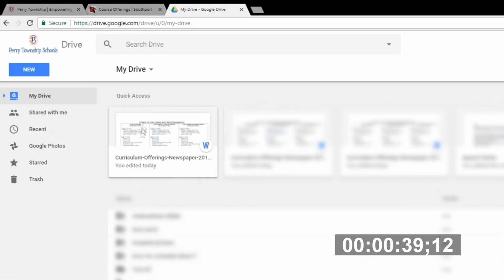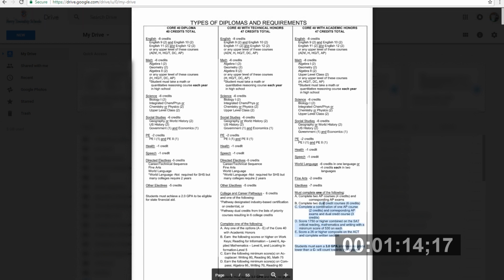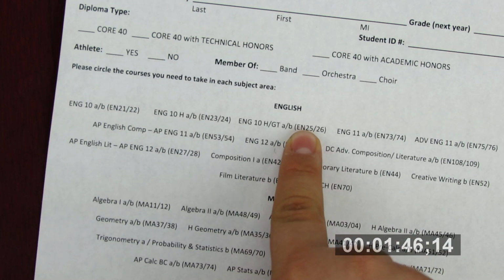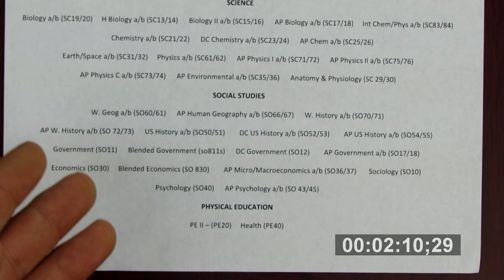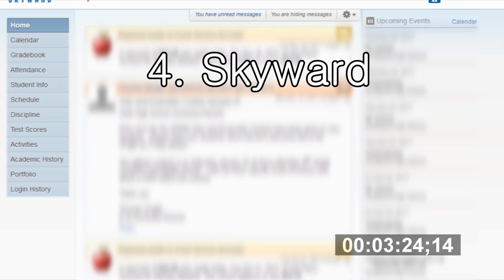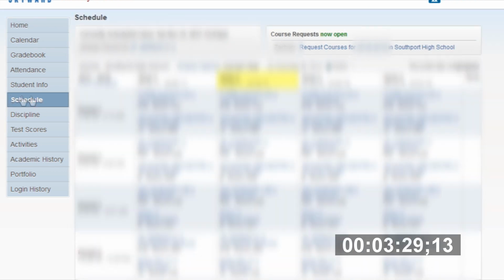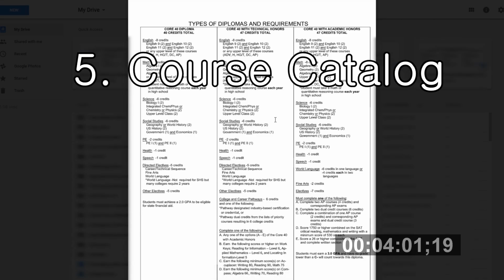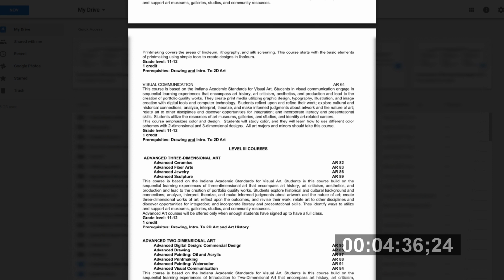SHS Scheduling Video